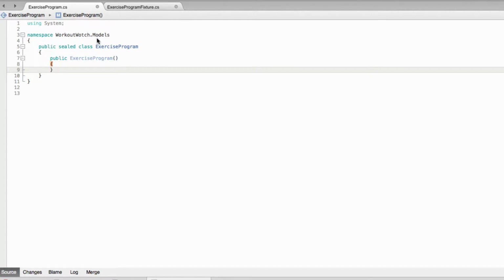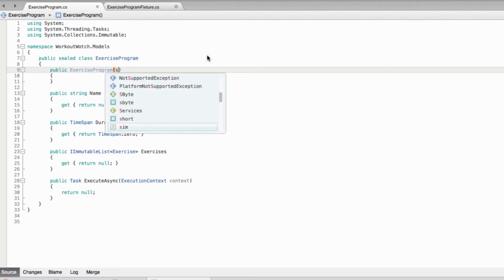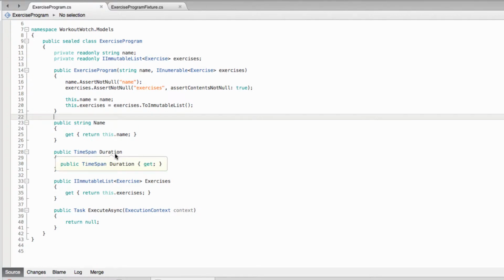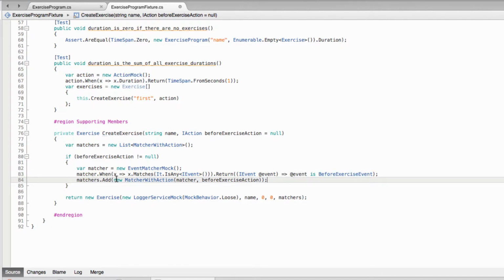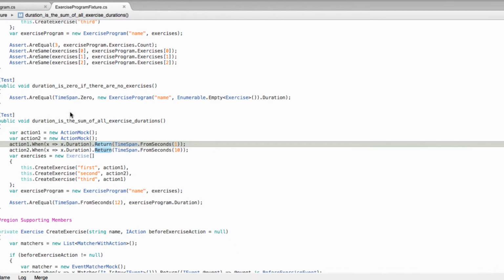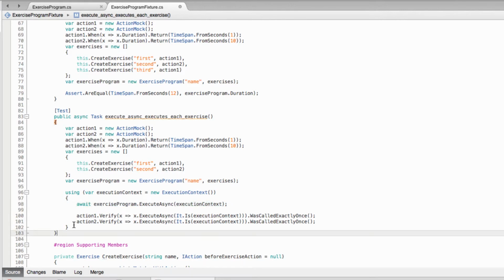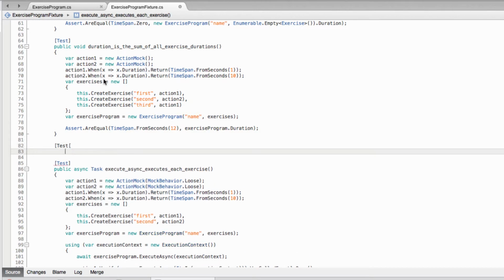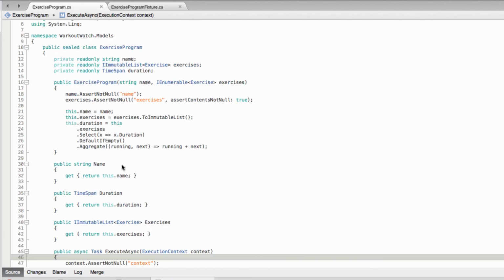Module 05, Video 07: Exercise Program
A video from my series on building an iOS application with C#. In this video, I design and write the ExerciseProgram class in our model layer.